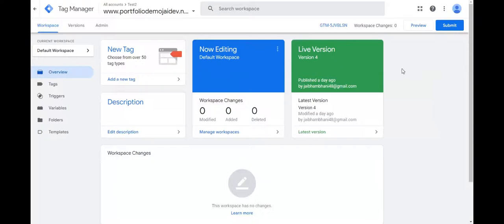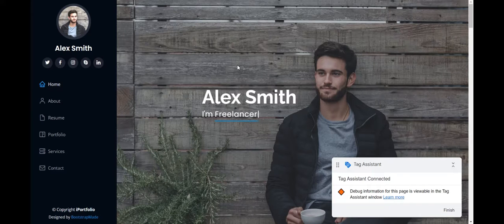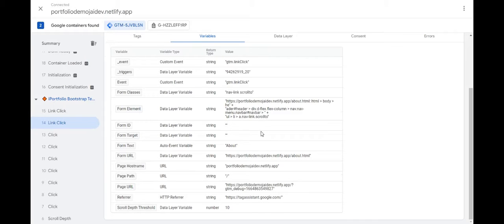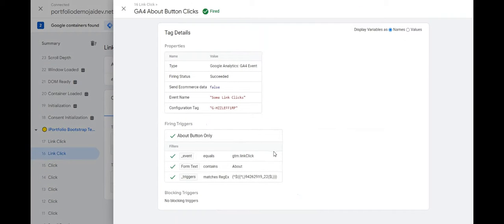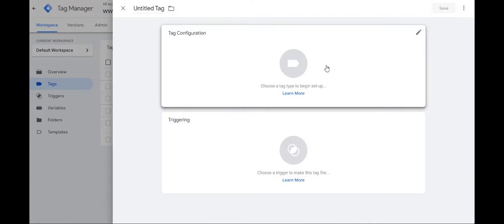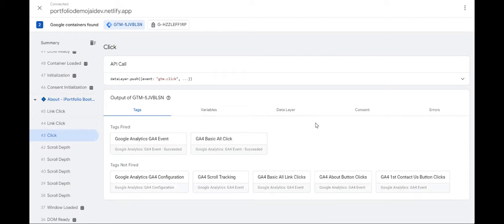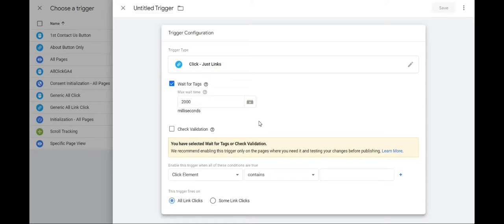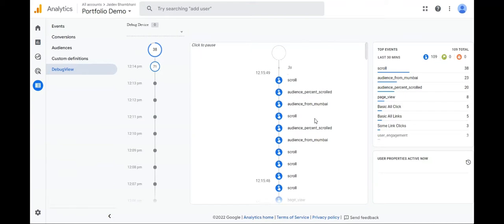How to track clicks in GTM